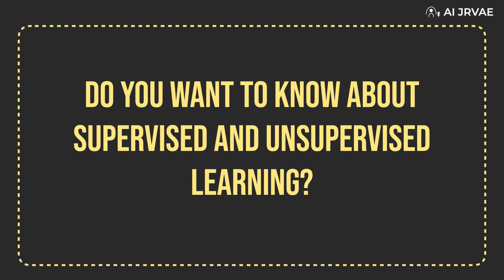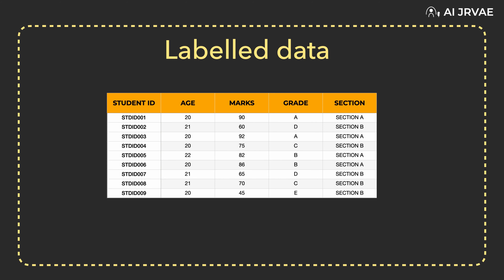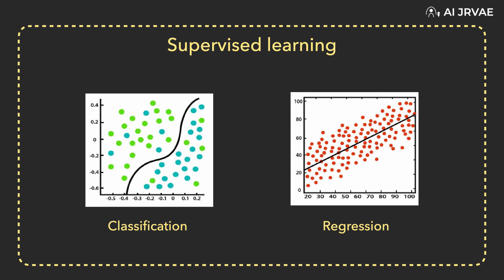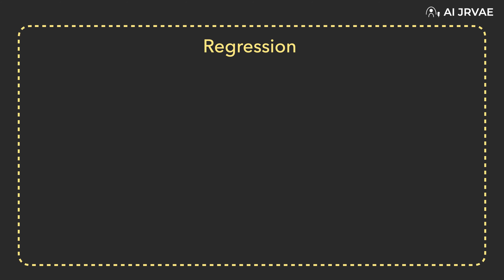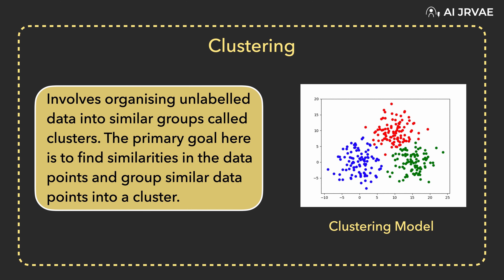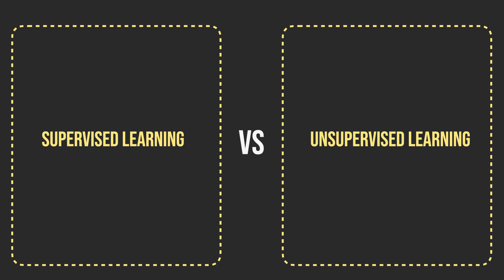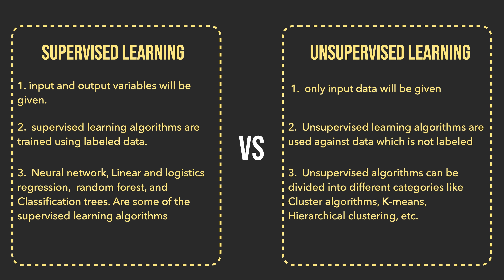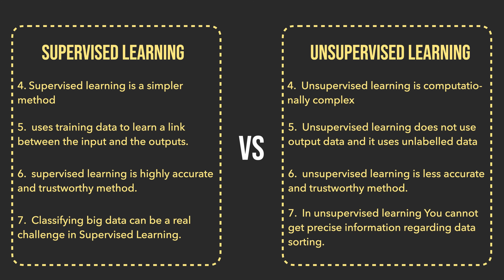supervised vs unsupervised learning I brief introduction to supervised and unsupervised learning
This supervised vs unsupervised learning video helps you to understand the concepts of supervised and unsupervised learning .
In this video we will start with  the definitions of labelled data and unlabelled data and we'll be discussing the definitions of supervised and unsupervised learning and we will differentiate them based on some key parameters .
Hope, This video will help you out 😊

These are the topics discussed :
1. Definition of labelled data and unlabelled data
2. supervised learning definition and applications
3. unsupervised learning definition and applications
4. supervised and unsupervised learning differences

Leave us a thumbs up 👍👍